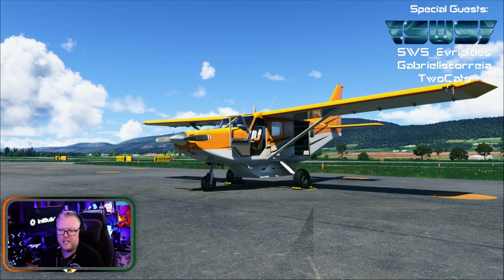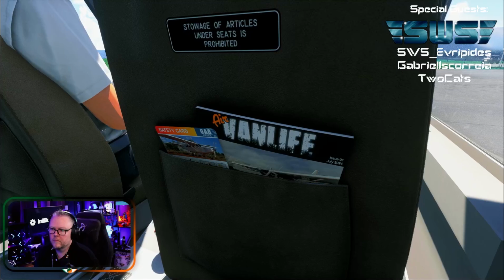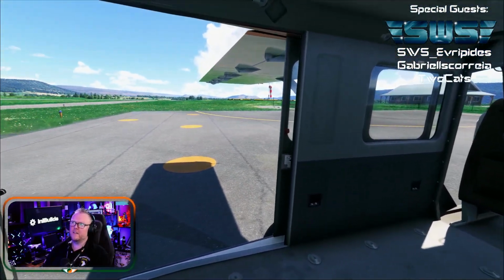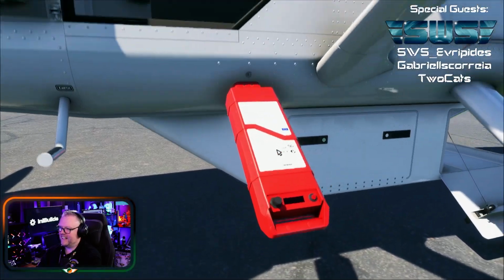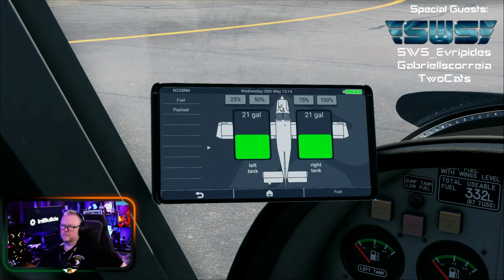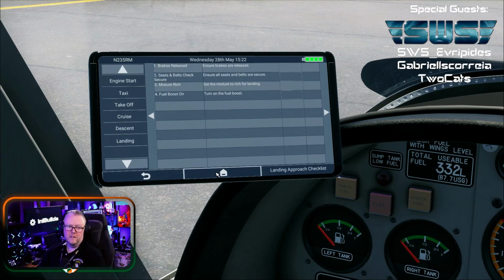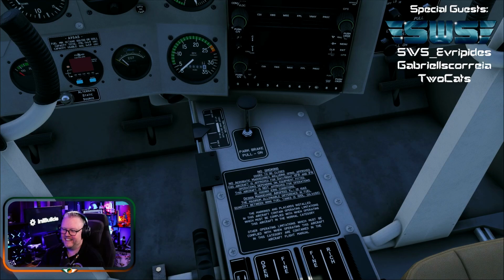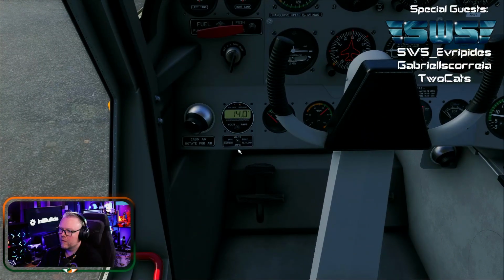First Look SWS GA-8 Airvan | Developer Preview + Live Q&A | MSFS2020 & MSFS2024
In this special livestream highlight, we take our very first look at the GA-8 Airvan by SimWorks Studios - a rugged no-nonsense utility aircraft built for tough jobs in even tougher conditions.

The SWS dev team join us live on voice chat to walk us through the aircraft’s features, development insights, and why this one’s a must-have for bush flyers, charter pilots, and adventure seekers alike.

✅ Works in both MSFS2020 & MSFS2024
📦 Native to MSFS2020 but performs beautifully in the new sim
📆 Release date coming soon

We explore:
✈️ Detailed 3D modeling & avionics
🔧 System depth, handling, and use cases
🎙️ Live Q&A with the SimWorks Studios team

Be the first to catch the action and stay up-to-date with MSFS 2024 content: